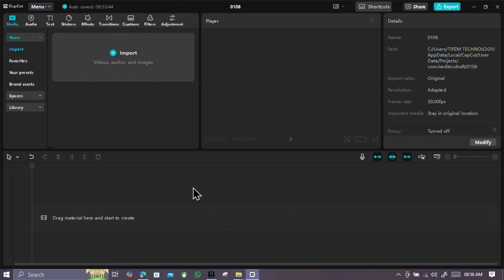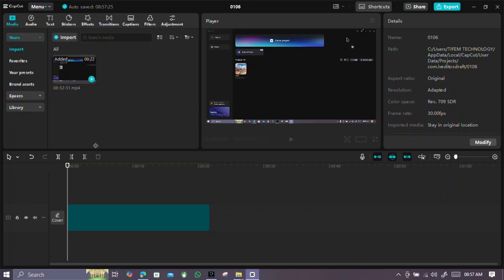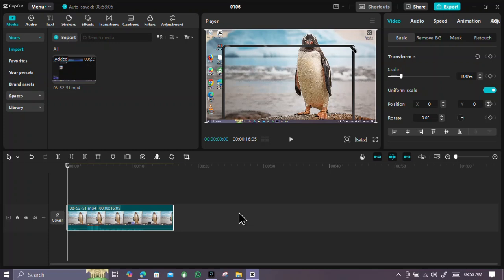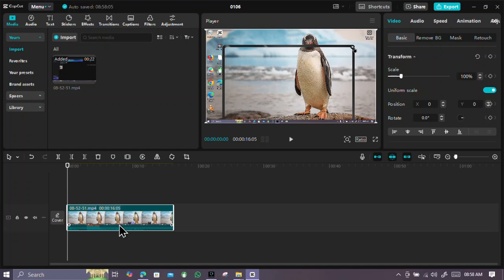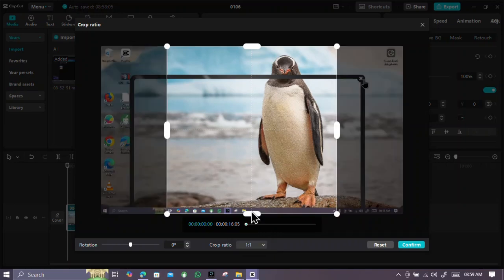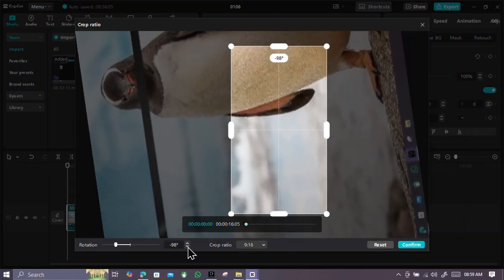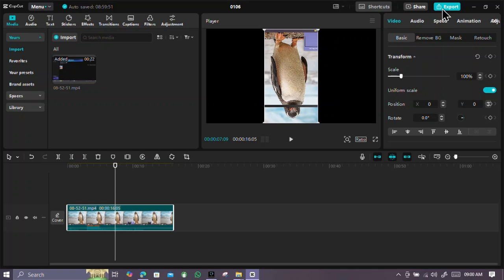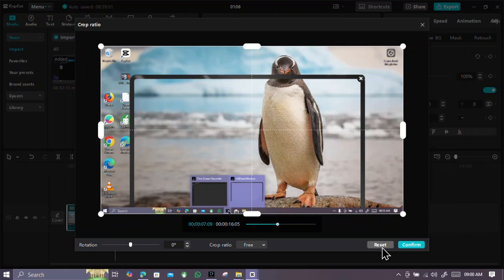HOW TO CHANGE ASPECT RATIO IN CAPCUT PC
In This Video, you will learn about HOW TO CHANGE ASPECT RATIO IN CAPCUT PC